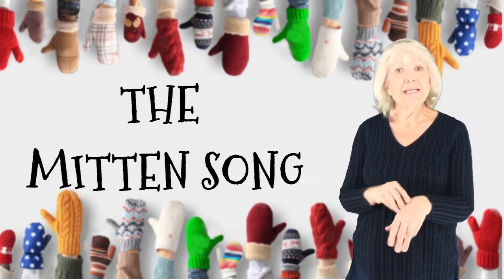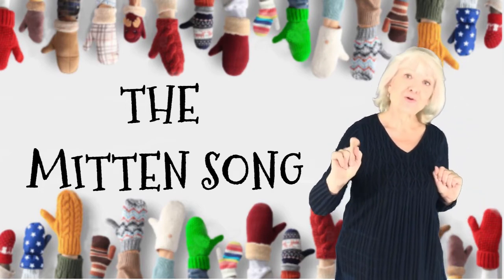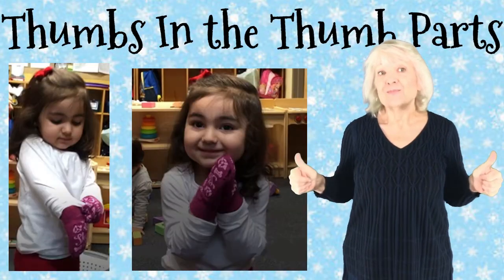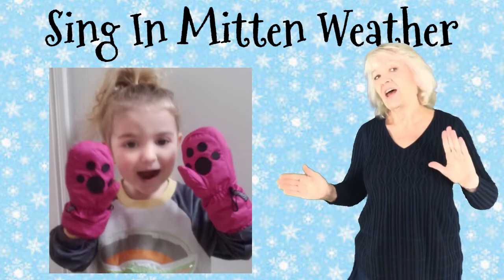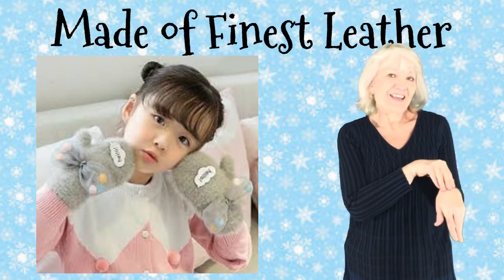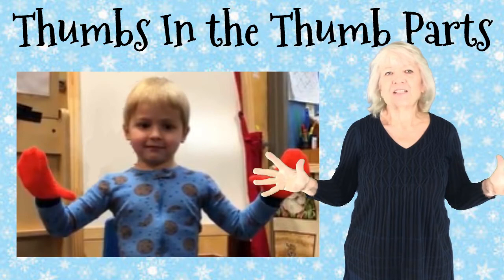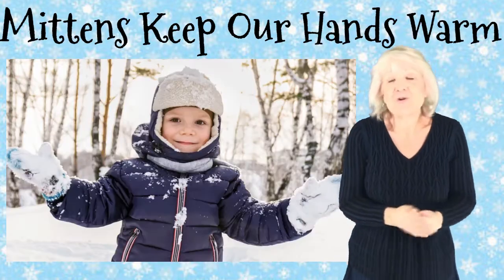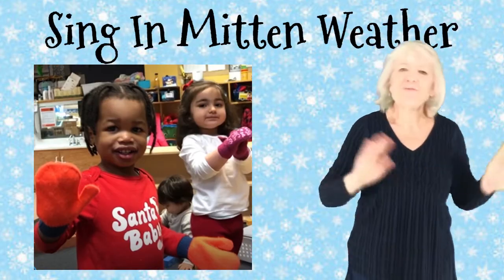Put On Your Mittens Easily with 'The Mitten Song" Song for Preschooler and Toddlers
Put on your mittens easily with the 'The Mitten Song" Song for Preschool and Toddler children and then play or create any of these 'mitten' activities below. It's the song we sing in mitten weather! Learnign through Music with Ms Virginia

Mitten Learning Games and activities throughout the curriculum

Math Games and activities
Ask children to match items by various crieria help promote cognative flexibility. Cut out several mittens in a variety of sizes and colors with a different shapes on them.  Ask them to identify the mittens by color and the next time by shapes then by shapes and colors.  You can ask the children to match mittens by size askin them to arrange the  mittens from smallest to largest;

Building with Mittens
Cognative Development/Blocks Building with and without fingers using Mittens
Have children put on mittens and talk with them about how using their hands without  fingers is different from using their hands with fingers.

Creative Movement
Do the Mitten Pokey!
To the tune of the Hokey Pokey ,
Give each child paoer mittens of different colors.
Sing.
Put your red mitten in
take your red mitten out
and you shake it all about 'you do the mitten pokey
and you turn your self around
Thats what its all about
MITTEN POKEY!

Variation to the creative movement game, each child can be given a  different color and the children who have that color mitten that you sing  puts in their mittens and all children join in for the mitten pokey!

Mitten Art:
I like to change up painting using different materials besides brushes for painting.  Believe it or not I have always used mittens for painting  in the winter season.  I’m always looking in thrift shops or dollar tree stores for mittens, especially ones that may have an interesting knit pattern or design on it . I do have the children put on food service gloves before they put their hands in the mittens.  The n have them dip the mitten  onto a paper plate with paint on it.  They can push their mitten onto the paint then onto paper  making stamps or prints.  When  pressed onto the paper, the mittens leave interesting prints depending on the mitten. Of course they may want to swish the mittens all over the paper and that is fine too, of course!  Remenber, its the process not the product!

Mitten Cold IceCube:  Instead of playing Hot Potato play Cold Ice Cube with an Icecube passing it with mittens on their hands

Mitten Match:
This mitten matching activity will have toddlers and preschoolers strengthening fine motor skills and identifying colors, patterns, numbers, etc..

Musical Mittens
Spread out paired mittens (knit or cutout) all over  the floor in a circle with one less pair then children. When the music plays the children walk around the a circle. When it stops the children look for a pair then hold their pairs up. The one who didn't get the pair of mittens is out.
 For a game where no one is out you can have the children hold one mitten and when the music stops they try to find their match then just throw them all into the circle again holding one mitten   .

Mitten Relay
The children line up in 2 teams with each child keeps one of their mittens on their hand and the other one is put in a pile at the opposite end of the room.On their turn each child runs up to the mitten pile, finds their matching mitten, puts it on, and runs back to the start line.

Pass the Ice Cube Game
This game is played similar to Hot Potato but the children wear mittens and pass around an ice cube instead of a potato

Lyrics:
The Mitten Song
Putting on your mittens
Isn't hard to do
With this little trick
That I will now show you!

Just Put your ….

Thumbs in the thumb parts
Fingers all together
This is the song we
Sing in mitten weather

When its cold it
Doesn't matter weather
Mittens are wool or
Made of finest leather

This is the song
We sing in mitten weather
Fingers all together

Mitten on my left hand
Mitten on my right
Mittens keep my hands warm
In cold snow so white.

Fingers all together